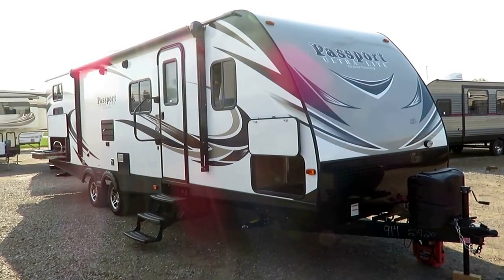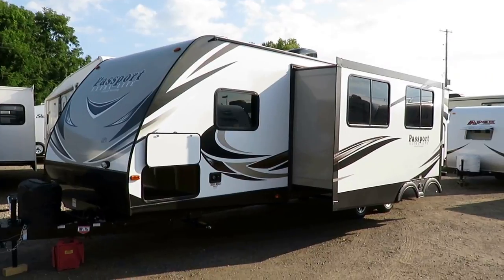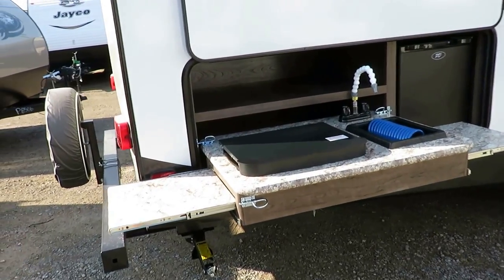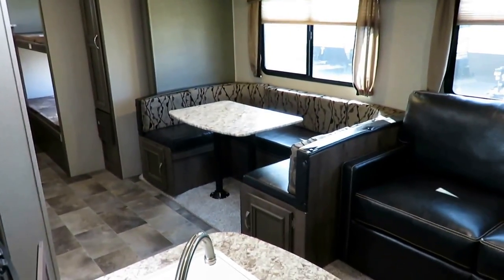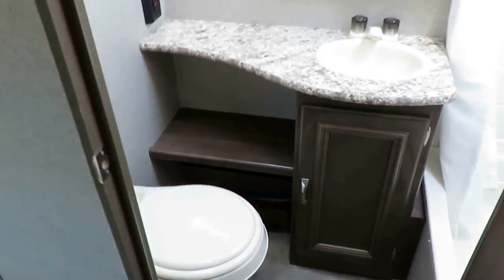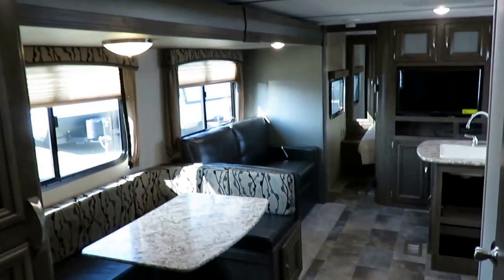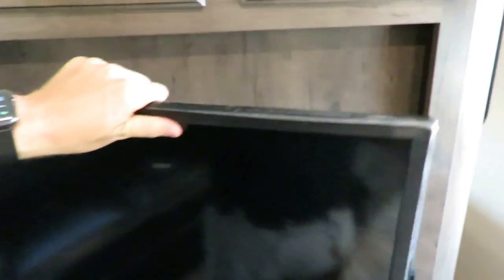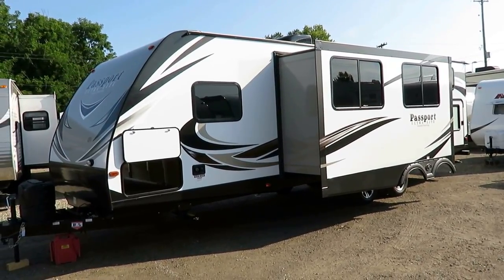(Sold) HaylettRV - UPDATED 2018 Passport 2920BH Ultralite Outside Kitchen Four Bunk Travel Trailer